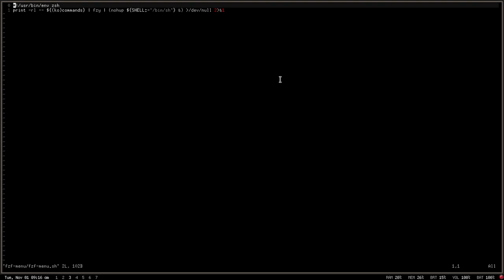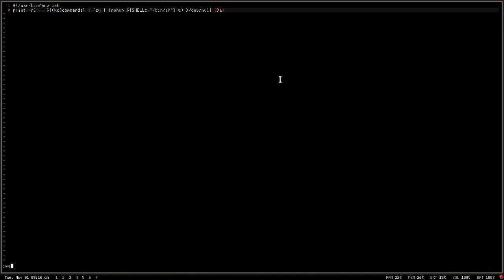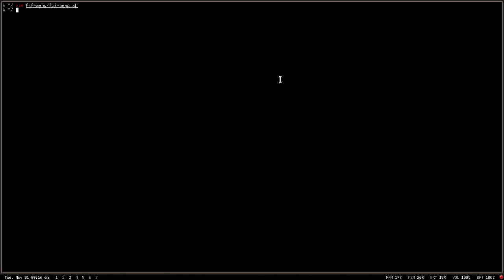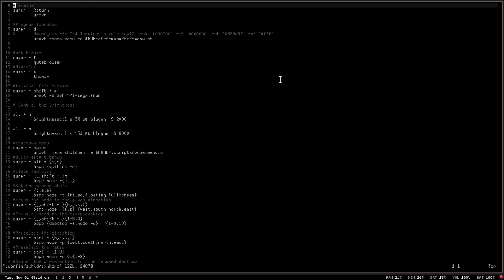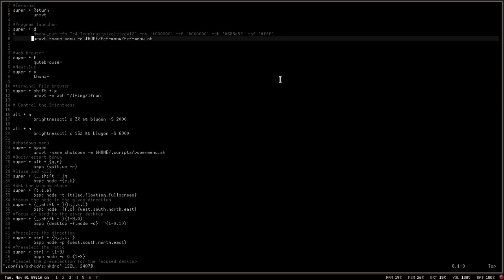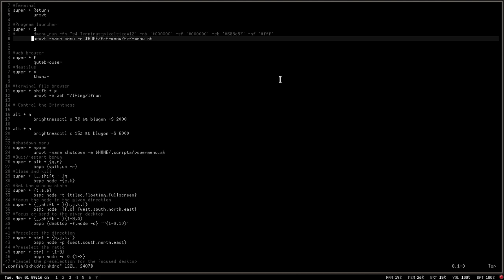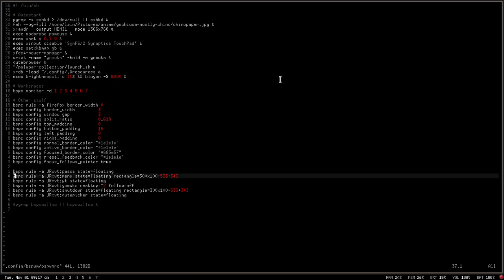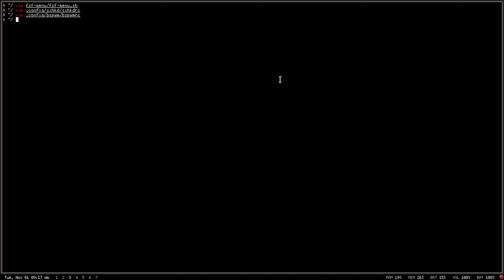how to use fzf as a dmenu replacement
apparently youtube doesn't allow angled brackets in the description so just replace the word ANGLEBRACKET with a greater than sign

print -rl -- ${(ko)commands} | fzf | (nohup ${SHELL:-"/bin/sh"} &) ANGLEBRACKET/dev/null 2ANGLEBRACKET&1